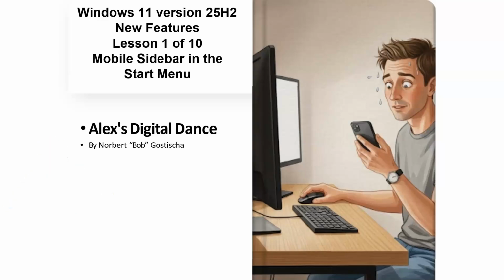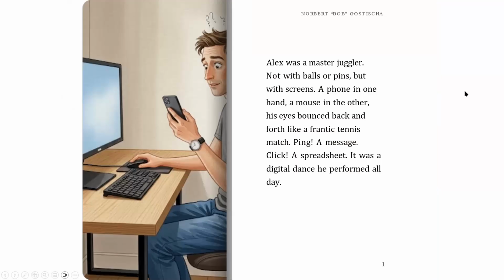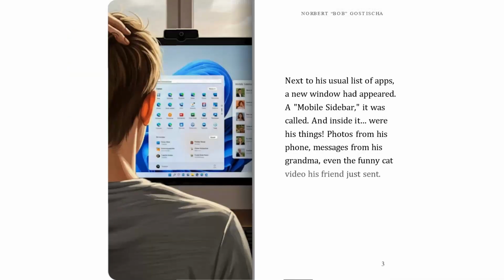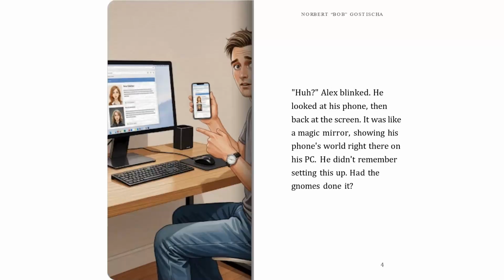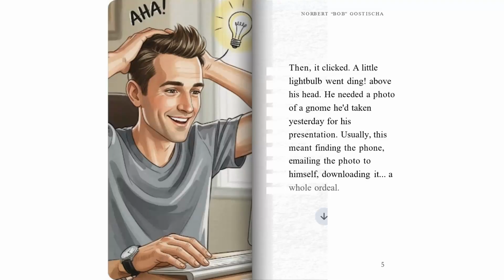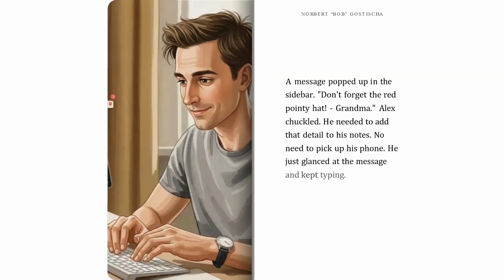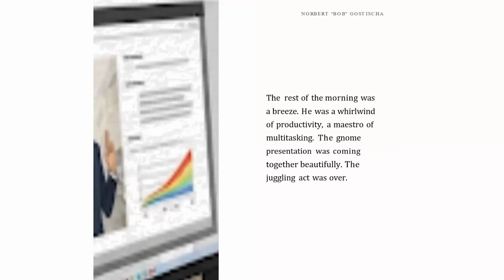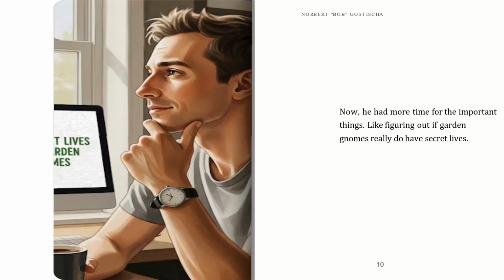Windows 11 v25H2 - Mobile Sidebar in the Start Menu Alex's Digital Dance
📱💻 Windows 11 just made juggling your phone and PC easier! This is Lesson 1 of our 10-part series on new Windows 11 features (Version 25H2).
Follow Alex the Juggler in his short digital adventure as he discovers the new Mobile Sidebar in the Start Menu. See how this awesome feature instantly connects his phone's photos and messages to his desktop, making complicated tasks—like finding a garden gnome picture—super simple!
I used Gemini, Storybook, and ScreenPal to put this together.
Dive into the latest Windows 11 features with this quick tutorial! See how Microsoft is boosting productivity in the newest operating system. This guide shows you how to master Windows 11 for peak performance.